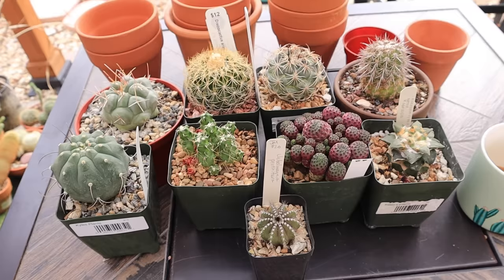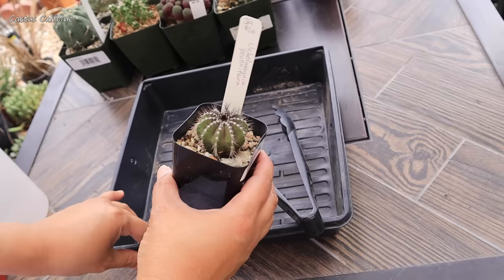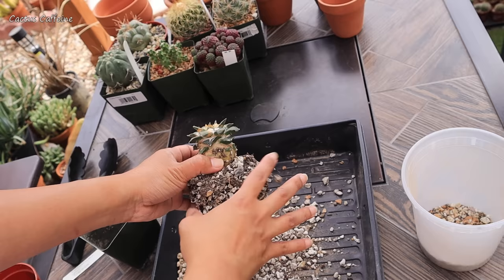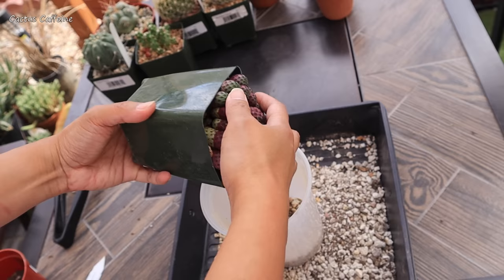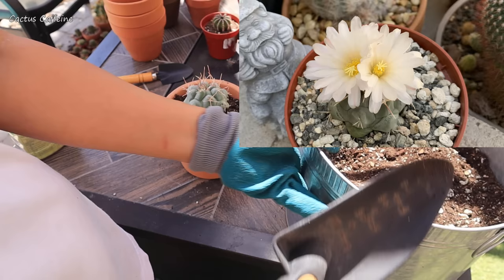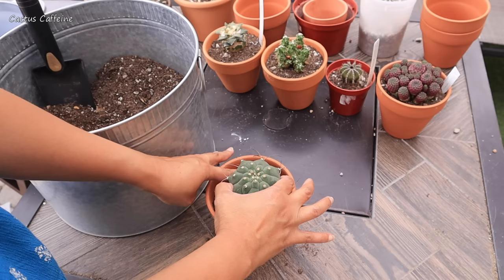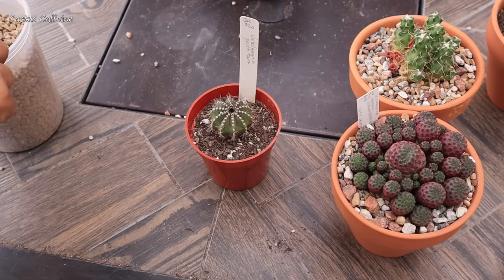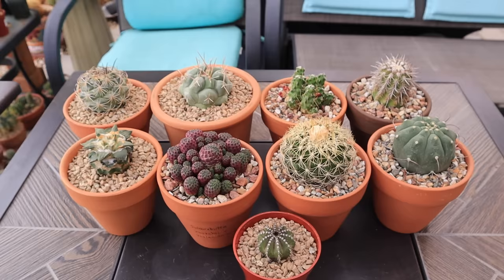Potting up my Cactus and Succulent Show Haul | Grafted or Not?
I attended my first Cactus and Succulent Show and Sale last March.  In this video, I will be repotting my haul from the show.  It took me months before I was able to repot them as many of them were in flower during spring and summer. I am curious if some of these are grafted or not. Let's find out!

MY PRODUCT RECOMMENDATIONS:
Palram Greenhouse
Garden tools organizer (Mythinglogic)
Espoma Chicken Manure